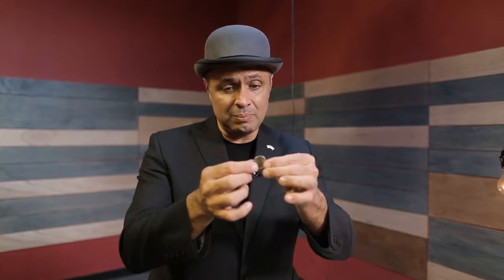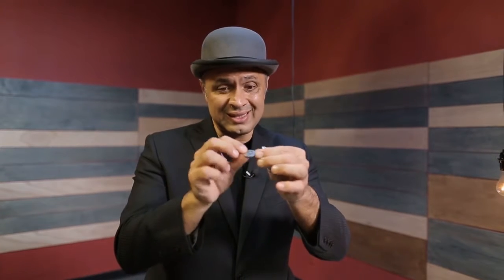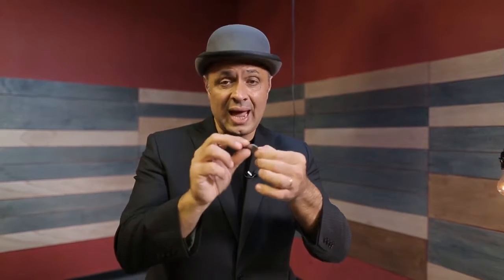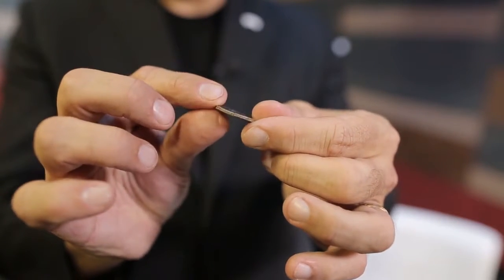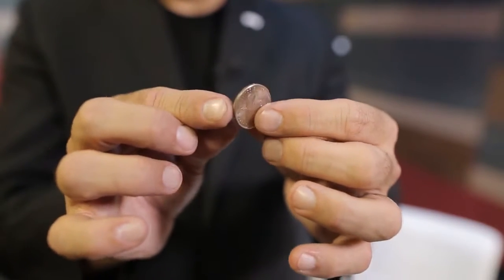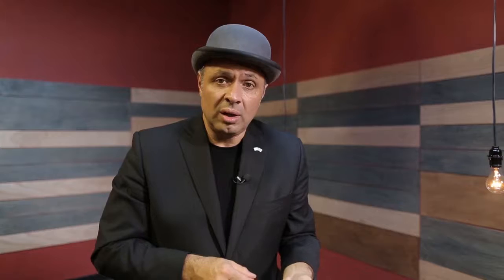Double Side Folding Quarter (Internal System DVD w/Gimmick) 1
Afraid to borrow a coin because of different back designs? Problem solved!

As you know, coins in Europe and the US have an unfortunate recent trend: the backs of the coins are all different! When you borrow a coin to perform Coin in Bottle, you never know what kind of back design you will receive.Problem solved! Now Tango Magic makes double-sided folding coins for just this purpose. This way, at a quick glance, the coin inside the bottle will always match the one you borrowed!This coin is available in quarter, dollar, and 50-cent Euro coins. Better still, each package includes an instructional DVD explaining a spectacular handling for Coin in Bottle.